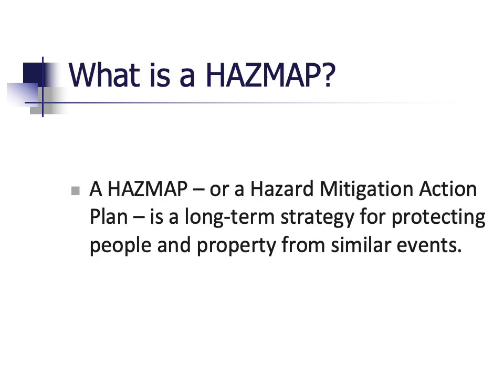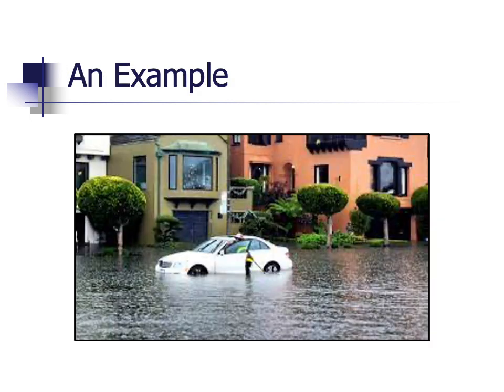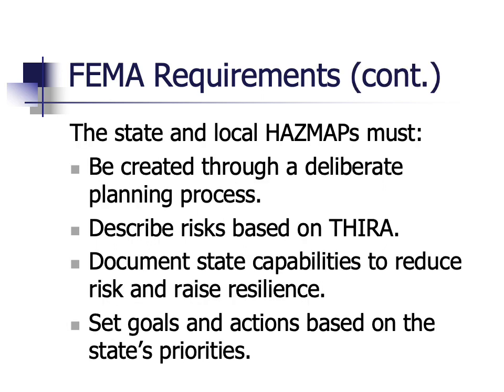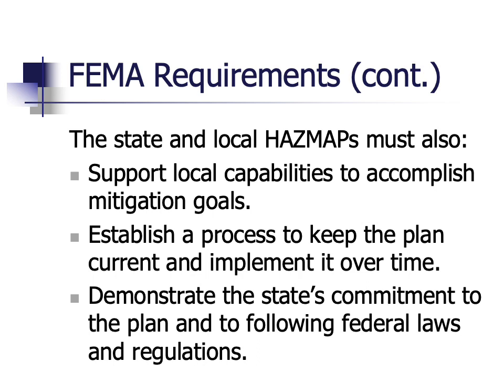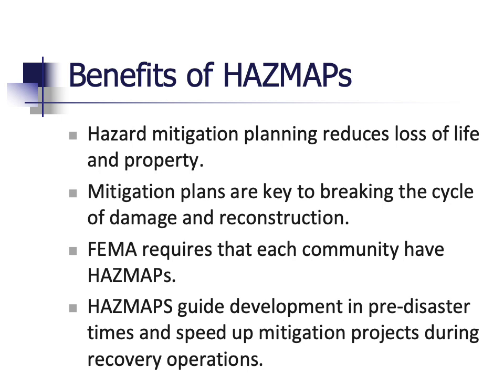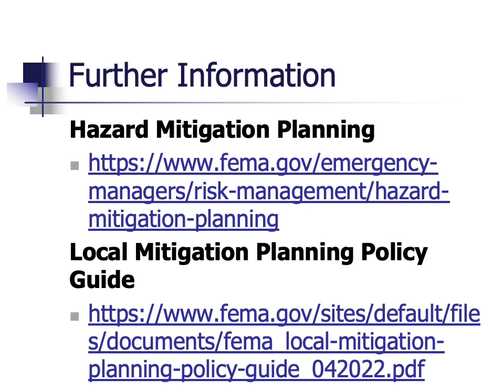Hazard Mitigation Action Planning (HAZMAP) in Emergency Management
This edition of Disaster Hack defines what a Hazard Mitigation Action Plan is along with its importance in emergency management.  The key elements of HAZMAPs are discussed along with their relation to structural and non-structural mitigation.

Please provide a like if you feel so inclined.  Thanks!